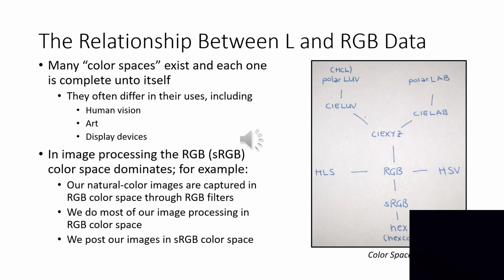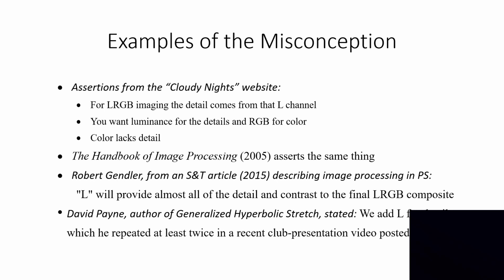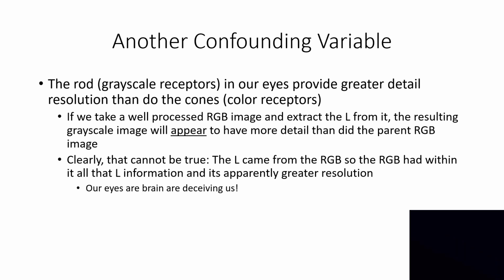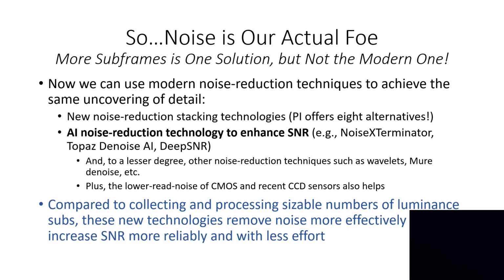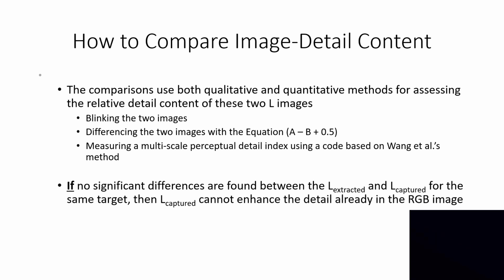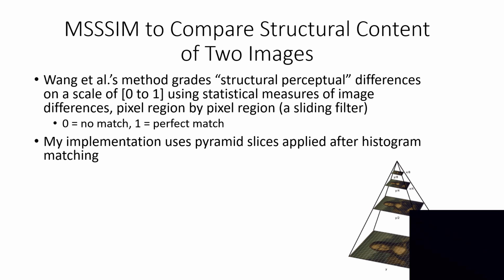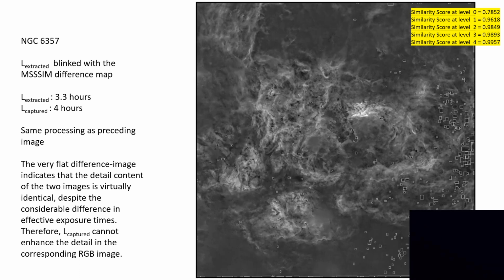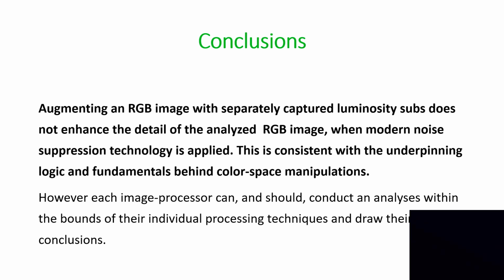You Do Not Need Luminance Subs-- Advanced Astro-Image Processing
These videos
1. Introduce new tools I have created, largely for PixInsight, to facilitate advanced techniques in astro-image processing.
2. Provide insights into advanced image processing opportunities and limitations imposed upon us and lying beyond our control...but undersanding the limitations often opens opportunities!